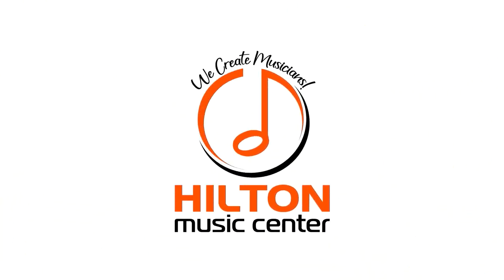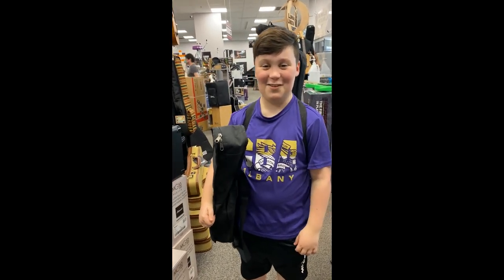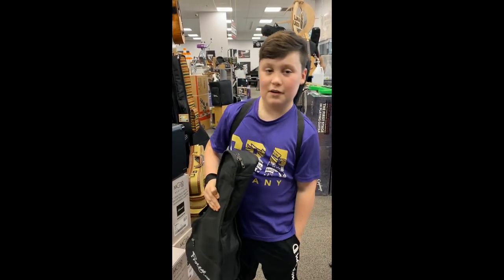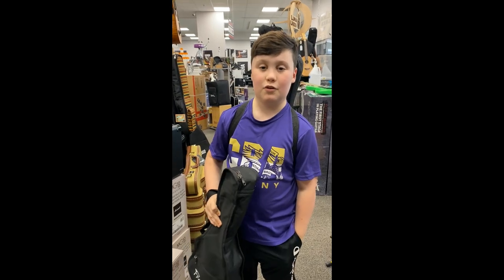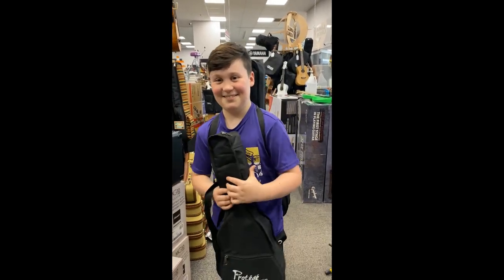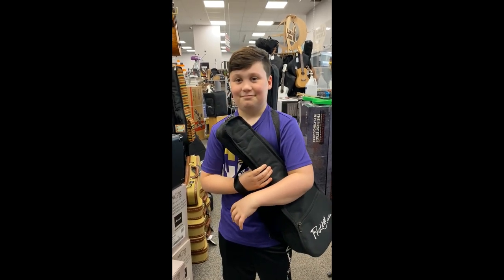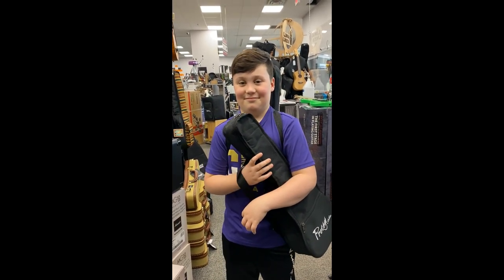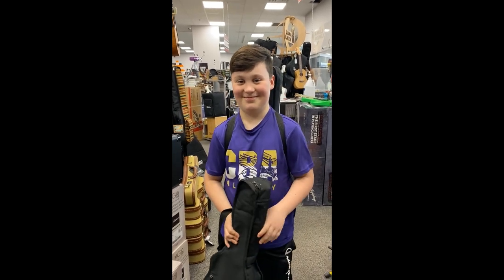Hilton Music Center Student Andrew Talking About His Lessons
@ColonieCenter  Student of Charlie talks about his lessons!